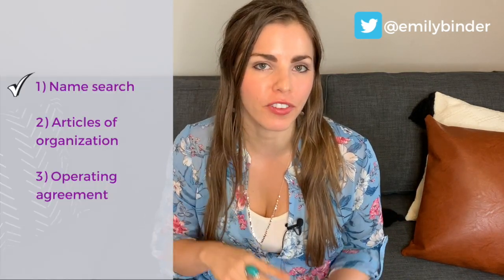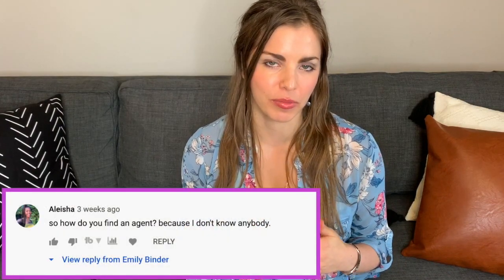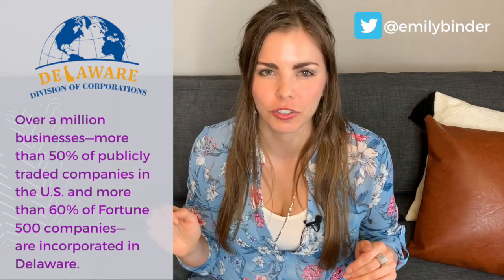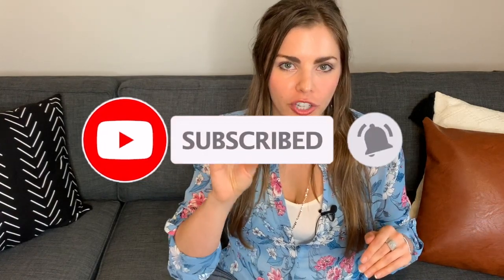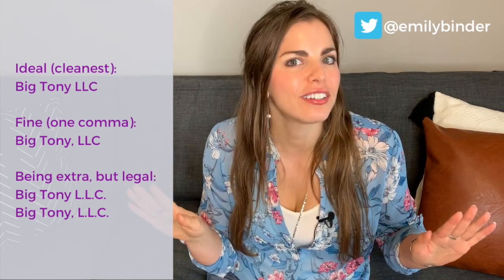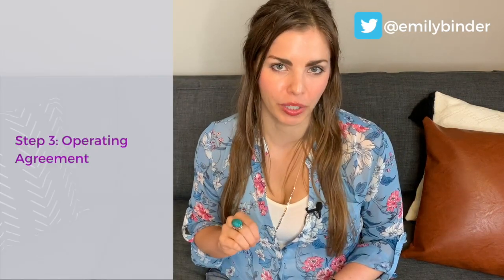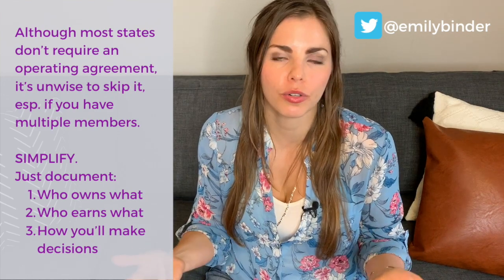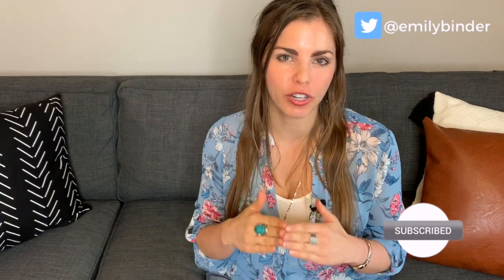How to File an LLC - DIY vs Incfile Review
To file your single member LLC, should you use IncFile or LegalZoom or just do it yourself (DIY)?
👆🏼After thousands of comments on my channel, I'm excited to offer YouTube Memberships.

Find out how to incorporate your business in your home state without paying a service to file for you. I have two businesses since 2016 and I share all the mistakes to avoid and answer just about every question that will arise as you go through the process.

File your LLC on your home state’s Secretary of State .gov or .us website (not a .com).

Timestamps:
2:21 Step 1: Name search
3:04 File in your home state or a foreign state (Delaware)?
3:20 How to find your state LLC filing website
3:40 Taxable entity search (is your business name available?)
3:55 Naming your business (LLC name and DBA)
4:56 Punctuation for LLC (LLC, L.L.C., or Llc and including commas or not)
5:41 Step 2: Articles of Organization / Articles of Formation (use .gov website's template)
6:10 Can you use your home address as the business address?
6:20 Registered Agent address - hiring a service, cost, do you need it?
7:00 Address to use in email marketing for CAN-SPAM footer (please don't use your home address especially for women!)
8:18 Step 3: Operating Agreement

🍭 PROMOS & GOODIES:
Small business banking:
Mercury Bank (free business checking): Get $25 when you spend $1000 on debit in first 90 days

$200 Bonus Cash Back - apply for Chase Freedom Unlimited (no annual fee)
Earn 100,000 bonus points with the Chase Ink line of cards or up to $1,000 bonus cash back:

Marketing tools for your business:
Fiverr: fastest way to hire freelancers. Video & podcast editing, graphic design, business cards, logos, social media, marketing.
Moo.com: best printing & design (business cards, stickers, marketing materials)

MY GEAR:
Sony ZV-1 camera
Camera gear full bundle
Shure SM7B mic bundle
Logitech Brio 4k webcam
Ring light

This video is for entertainment and informational purposes only and should not be considered legal or financial advice. This description contains affiliate links: if you purchase a product through a link it's free to you and I will receive a small commission which helps support my production costs - thank you.

Image credits:
Open sign: Photo by Tim Mossholder, Unsplash
4:50 Business card stamp- Cranky Pressman